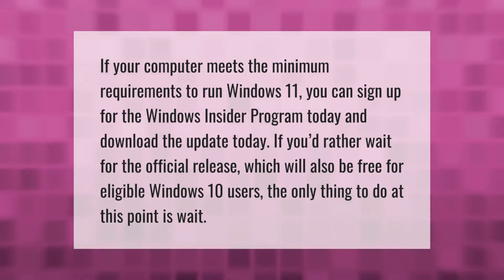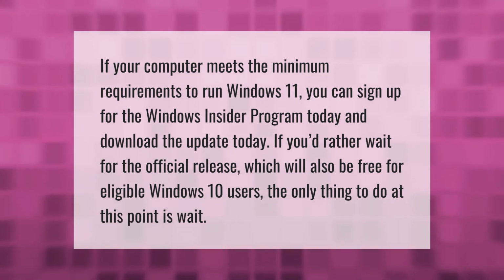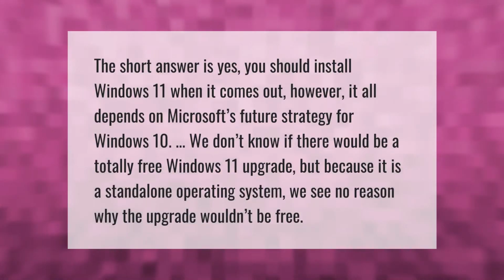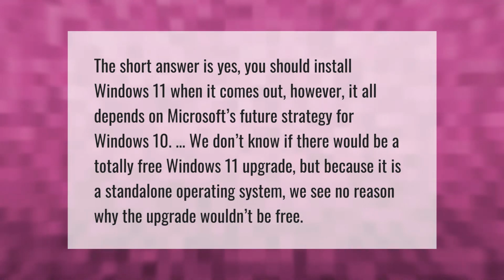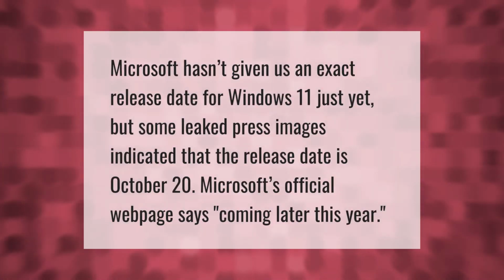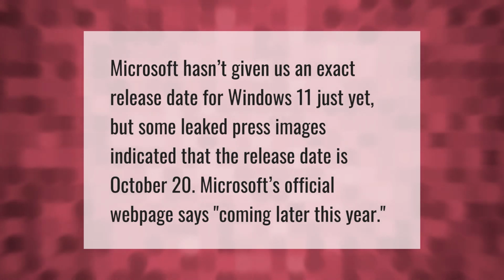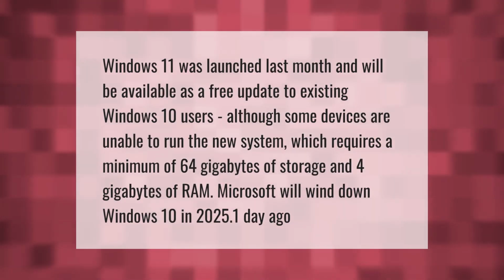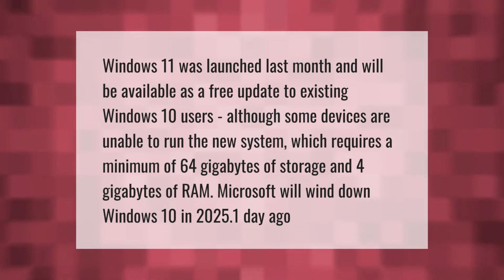Will Windows 11 be a free upgrade?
00:00 - Will Windows 11 be a free upgrade?
00:38 - Should I get Windows 11?
01:09 - When did Windows 11 come out?
01:35 - Do Windows 10 users get Windows 11 for free?

Laura S. Harris (2021, June 28.) Will Windows 11 be a free upgrade?
    AskAbout.video/articles/Will-Windows-11-be-a-free-upgrade-256362